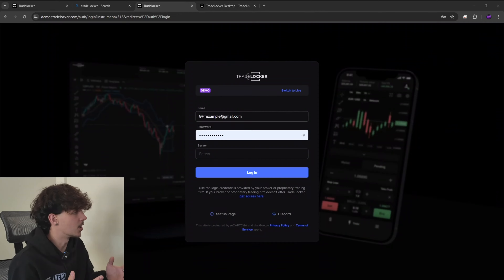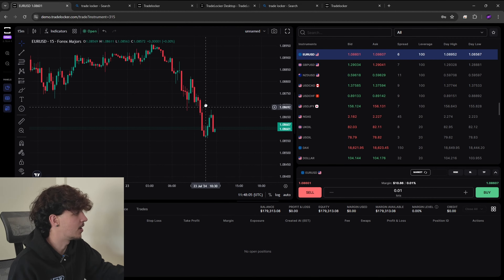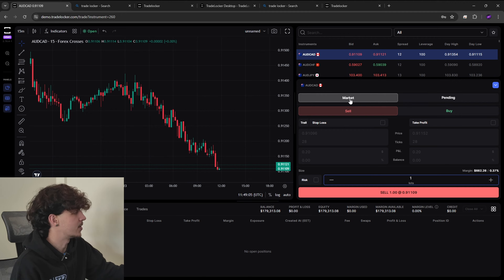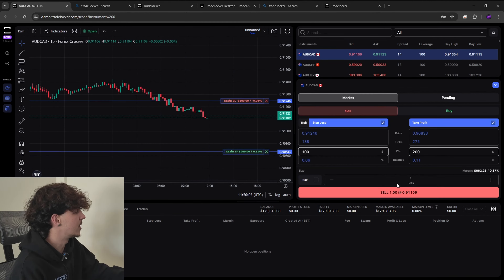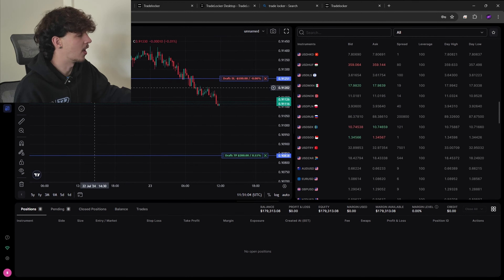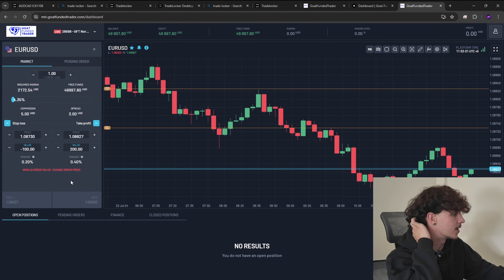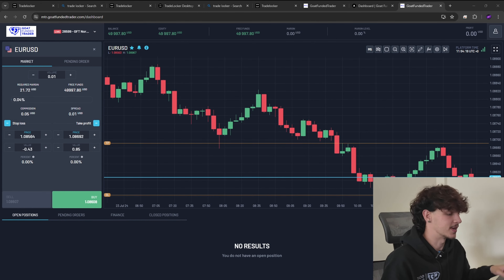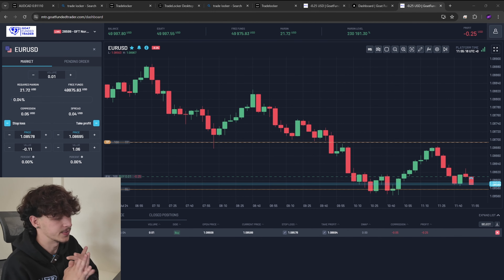TradeLocker and MatchTrader overview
Still don't know how GFT platforms work?

Here you have a clear explanation of both TradeLocker and MatchTrader!

Are you ready to rule our challenges and get the best trading experience?🐐

Don't forget to leave a verified review on Trustpilot through the link you received after your purchase!